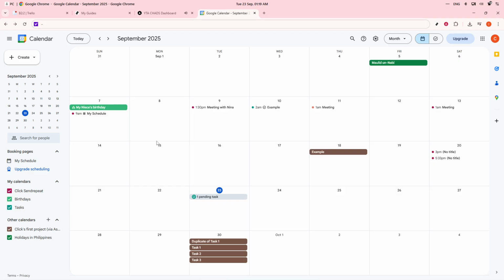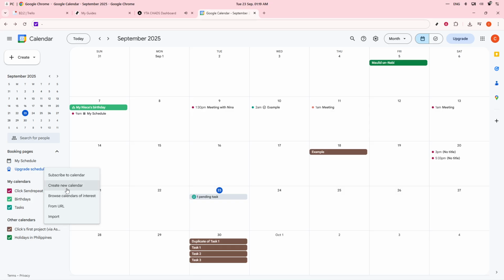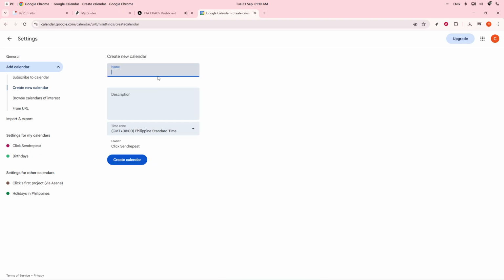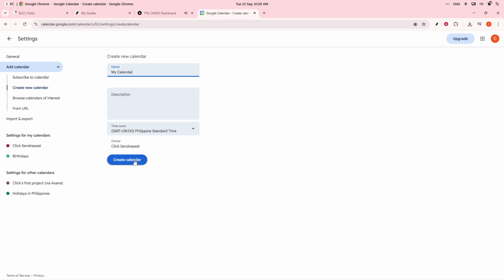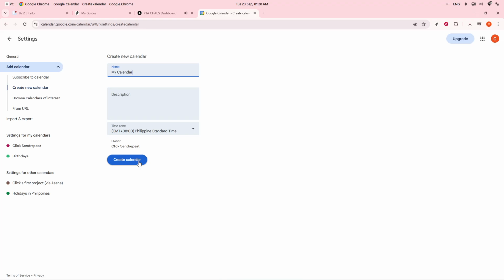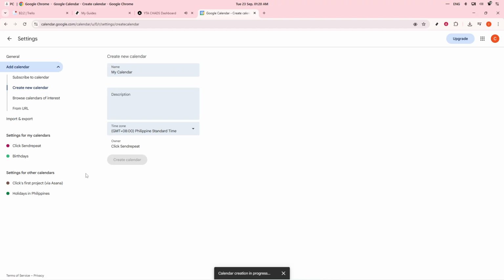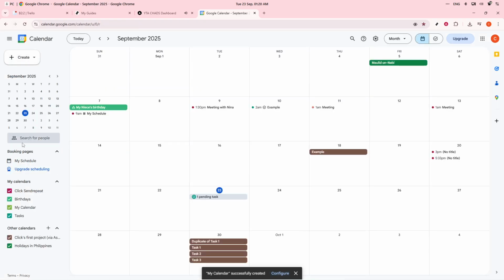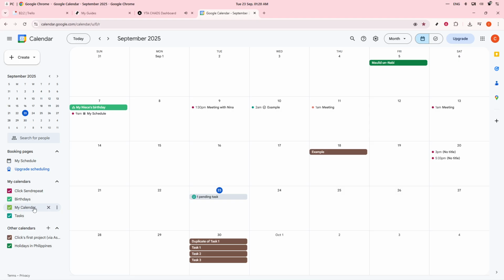How to create a new Google Calendar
Creating a new Google Calendar is one of the easiest ways to keep different parts of your life organized—whether you want a separate calendar for work, school, family, personal goals, or special projects. In this step-by-step 2025 guide, you’ll learn how to create a new Google Calendar from scratch, customize its settings, and start scheduling events right away. We’ll cover everything from naming your calendar and choosing time zones to color-coding, setting permissions, and sharing with others. Having multiple calendars makes it simple to separate your professional meetings from personal reminders or track specific projects without cluttering your main schedule. By the end, you’ll know exactly how to set up and manage a new calendar that fits your unique needs.